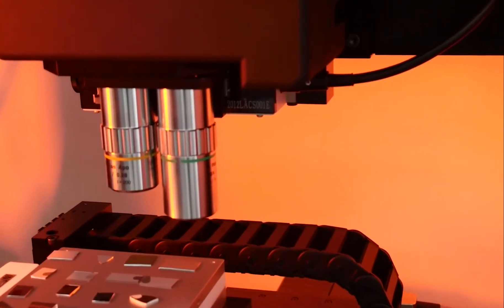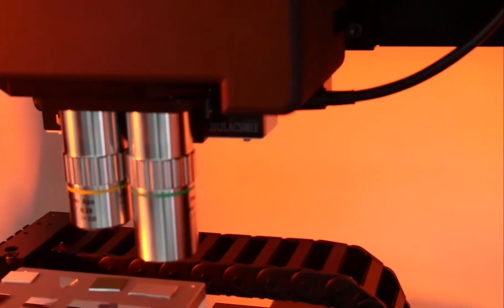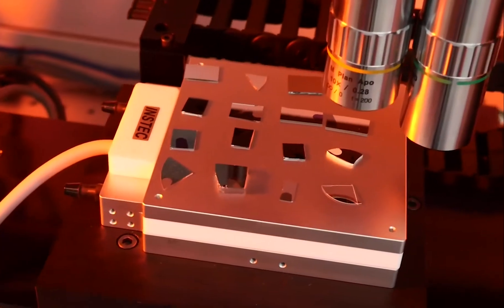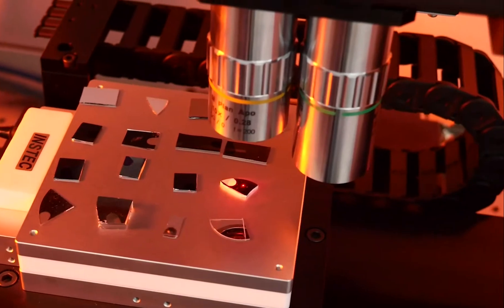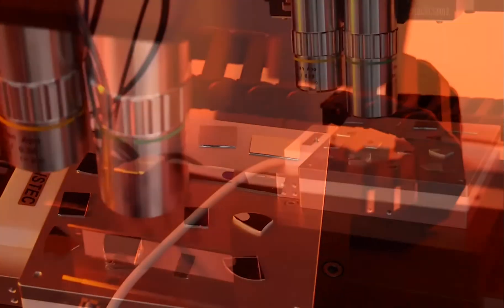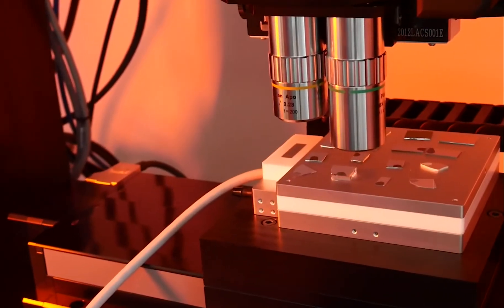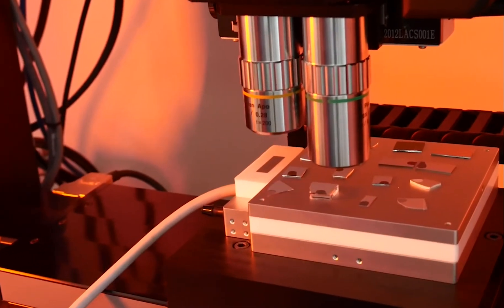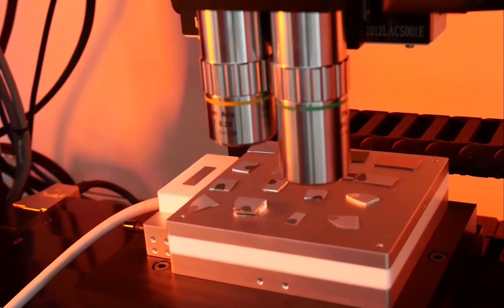Introduction to the SSTR-F Thermal Measurement Tool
Get to know Laser Thermal’s steady state thermoreflectance system (SSTR-F) and start measuring the thermal properties of thin films and bulk materials. Have a question?